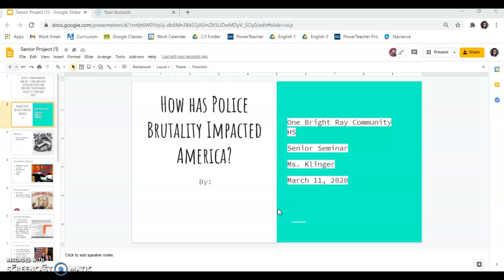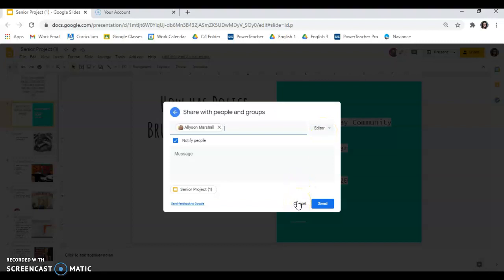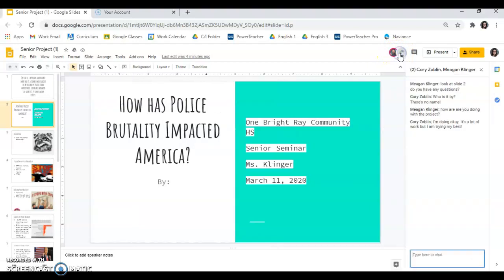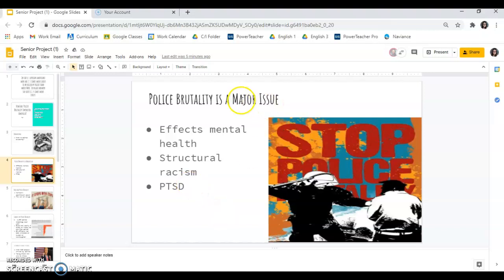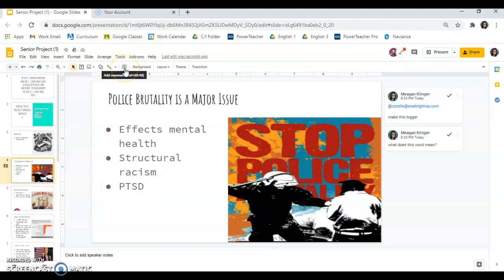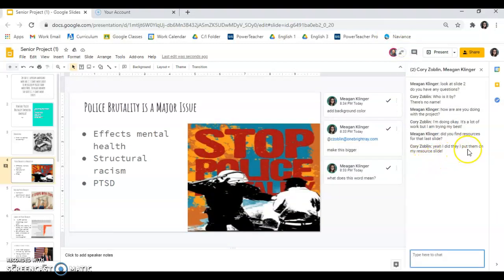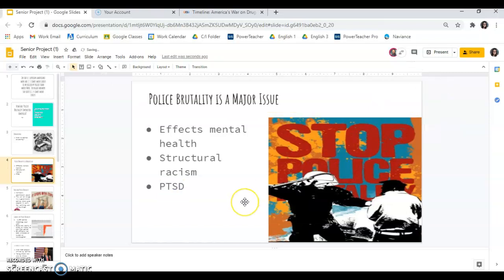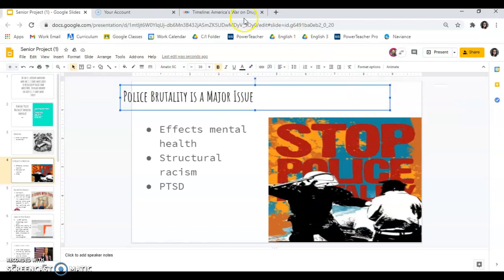Collaborating on Google Slides